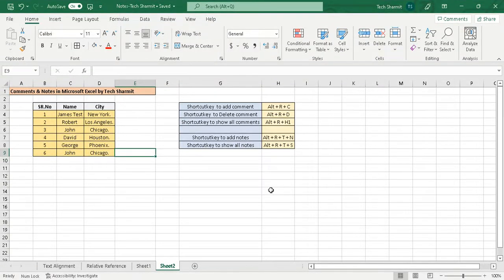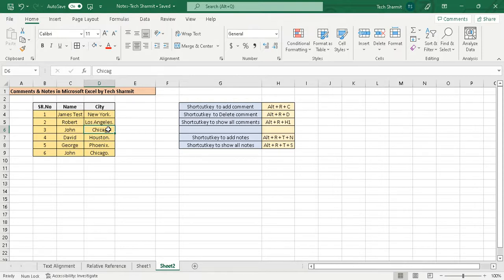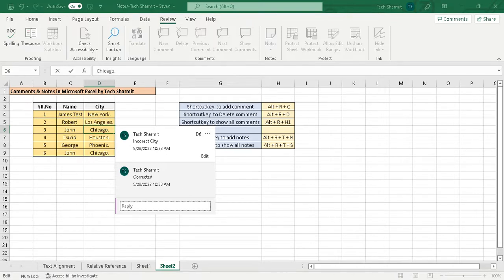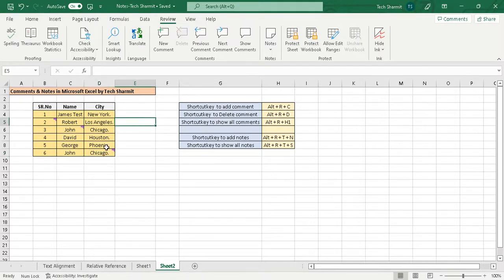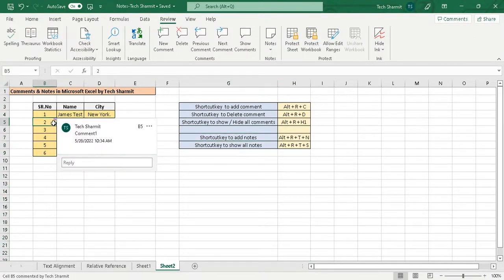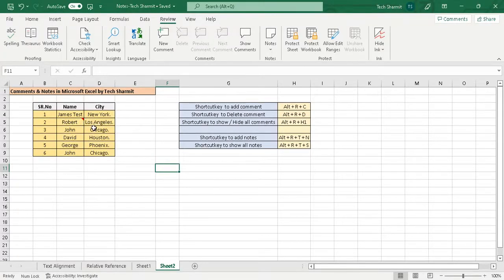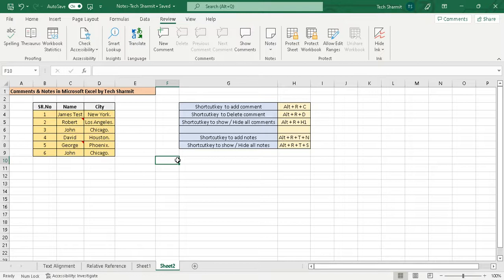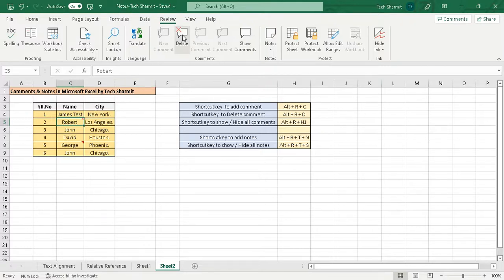Comments & Notes in Excel | ms excel full course | ms excel full course in hindi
1. Introduction of Comments & Notes in Excel.
2. Add, Delete, Show, Hide Comments & Notes in Excel.